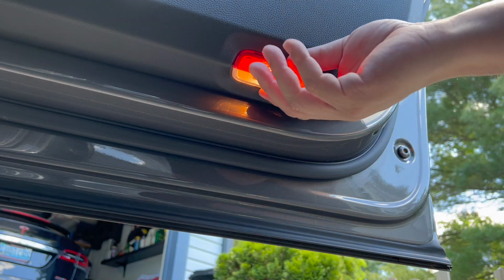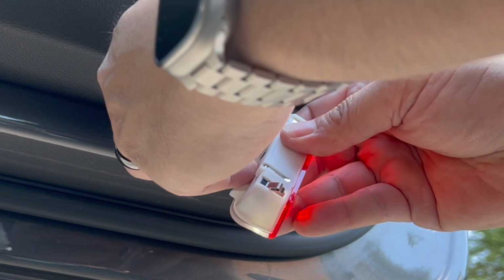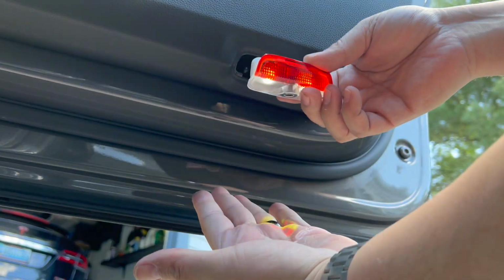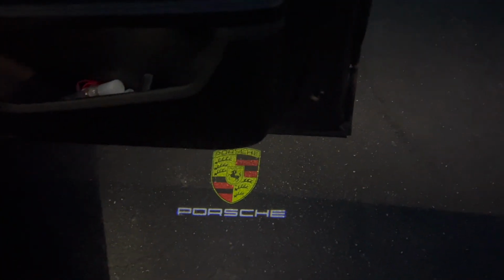Installing Logo Projector Puddle Lights on my Porsche Macan Turbo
In this how-to video, I'll show you how to install puddle lights on your Porsche Macan Turbo. This simple installation project is perfect for adding a little extra flare to your car!

If you're looking to add a little extra pizzazz to your car, then this installation project is for you! By installing puddle lights on your Porsche Macan Turbo, you'll make a bold statement and turn heads wherever you go!

Parts:
Car Door Lights Logo Lights LED Courtesy Projector Light for Macan

For my favorite items

Favorite tool set:
Metrinch Tool Set - I use these all the time and have owned them for about 20 years now. They won't strip bolts and have held up to a lot.

Though I try my best to do a lot of research, Though I do my best to research, any Do It Yourself Tutorials are made with no guarantees as to correctness or safety.